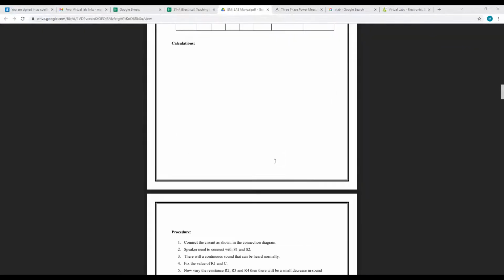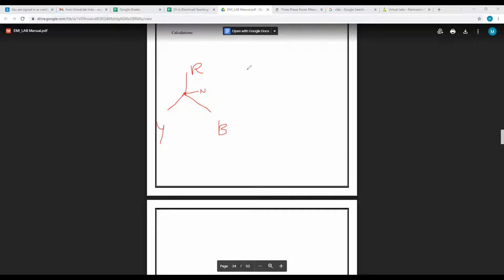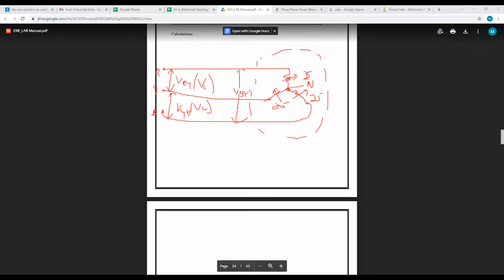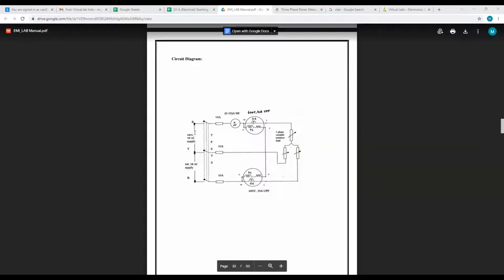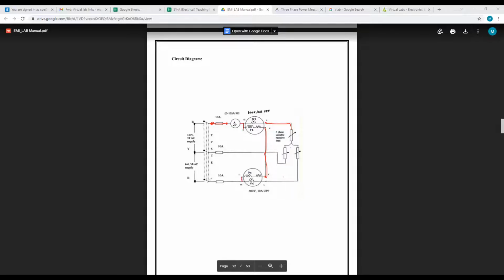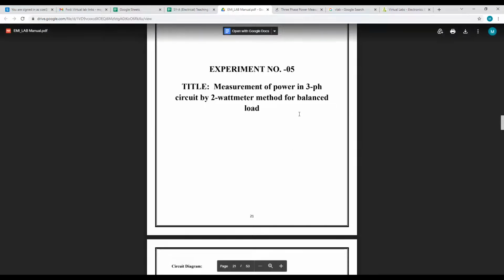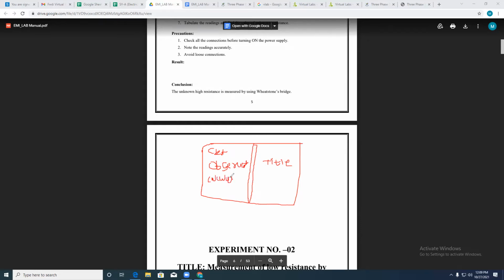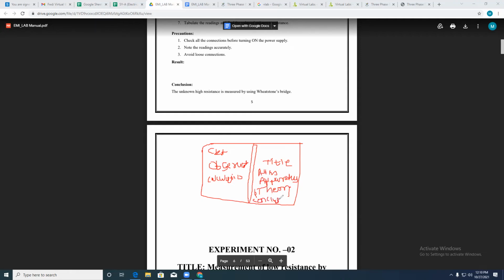27 10 2021 EMI Practical Three phase power Measurement by Two WattmeterLive